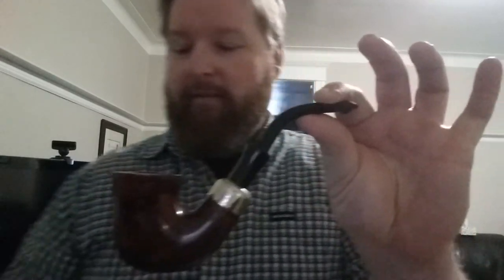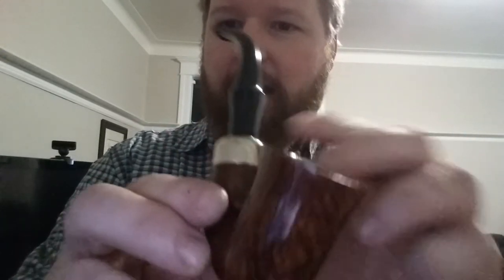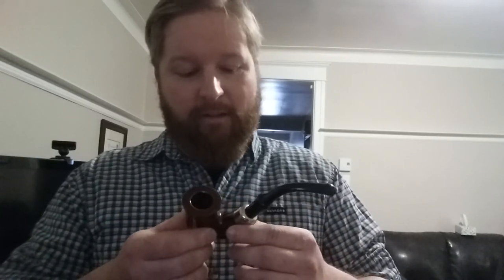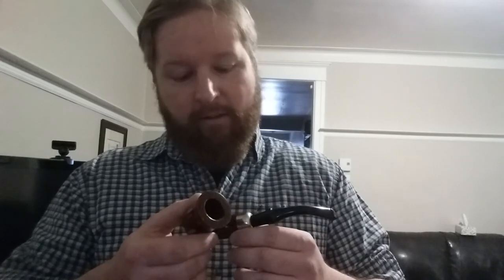Peterson pipe purchase from Blatter and blatter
New Peterson pipe purchase.
From my local tobbaco shop
Blatter and blatter